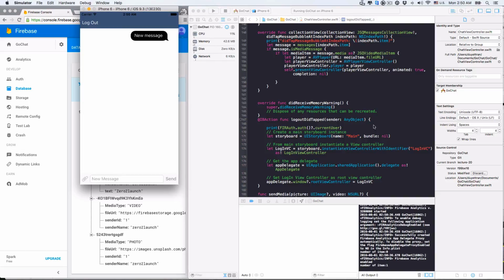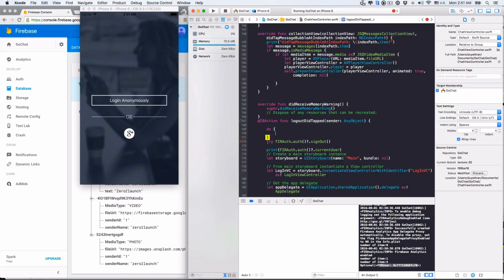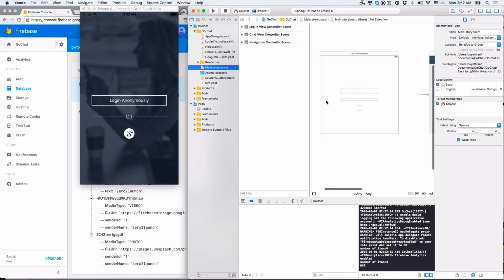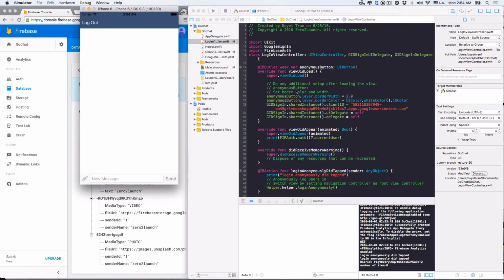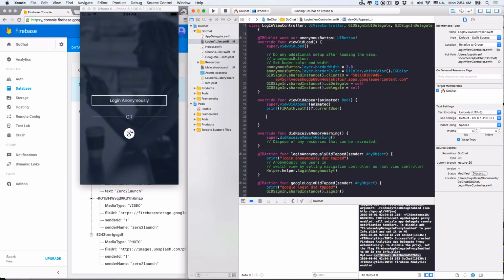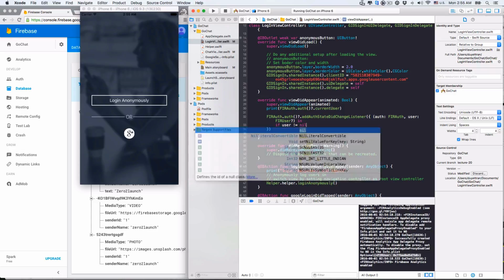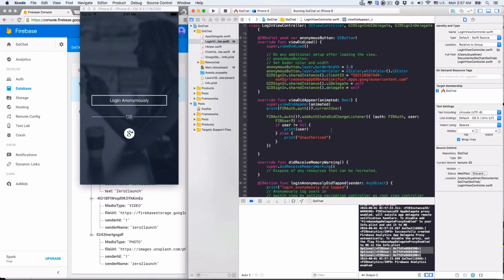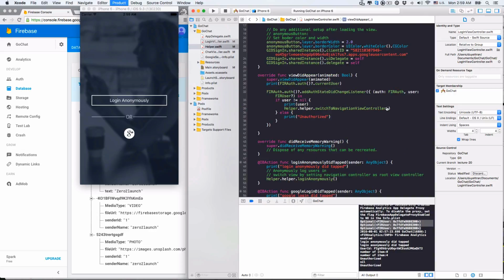Lecture 20: User log out and automatically sign in with Firebase 3 Zero2Launch